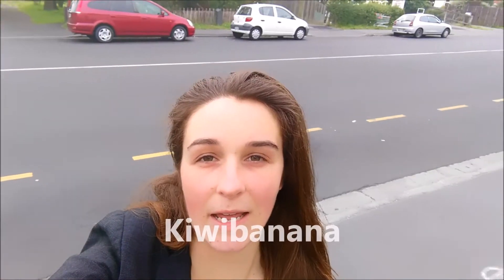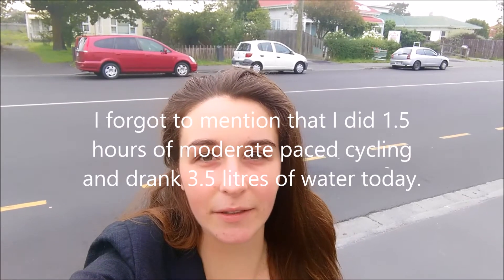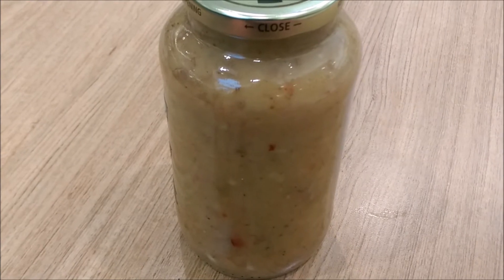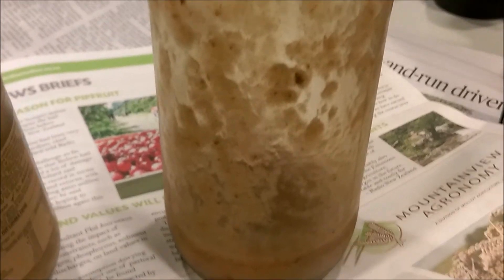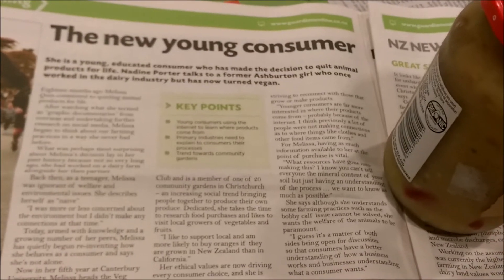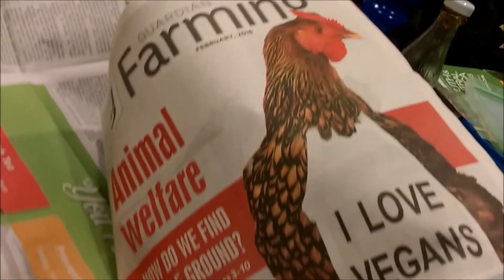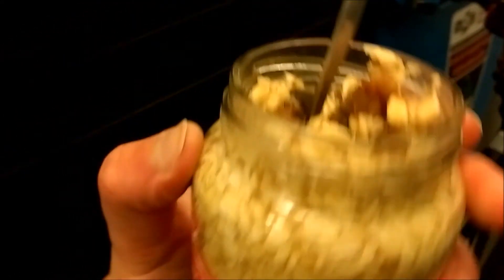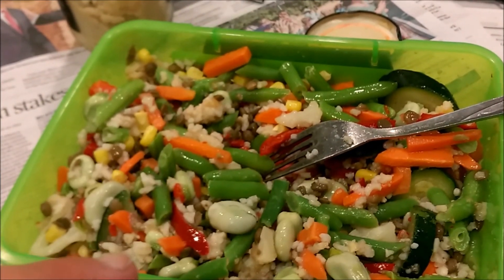3000+ calories Wholefood Vegan for under $7 | What I ate today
The purpose of this video is to show you that you can eat sufficient amounts of vegan wholefoods, while living on a tight budget. You could easily eat less fruit and more cooked starches/grains to make it more cheaper too.